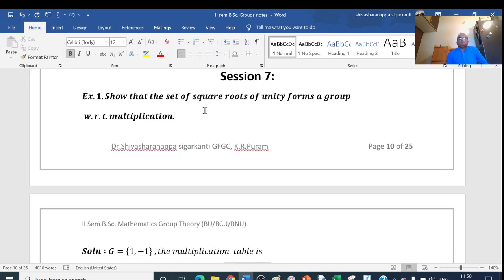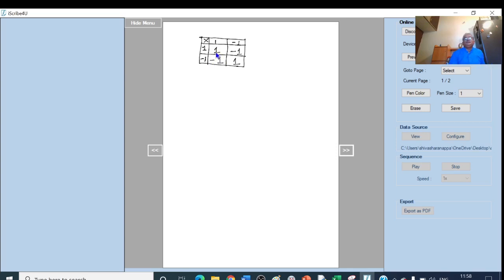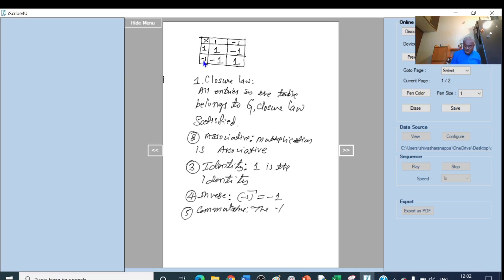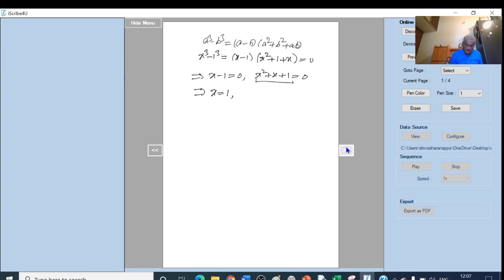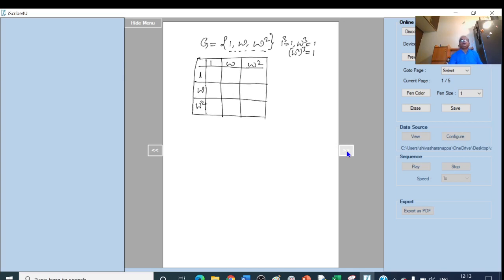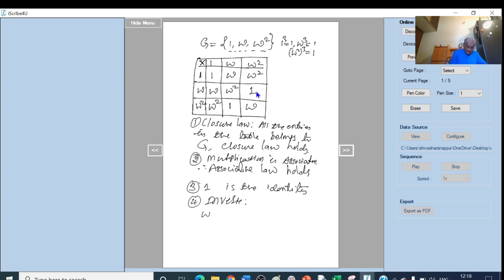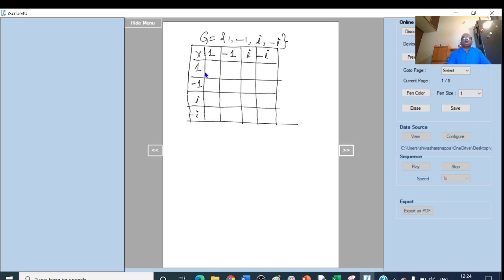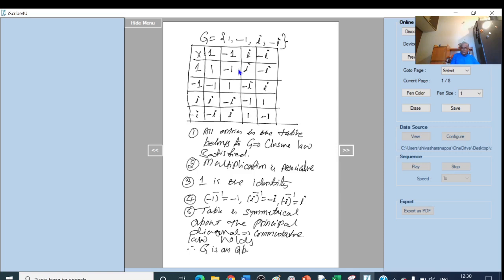Groups examples2 g7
Set of square root, cube root, fourth roots of unity is an abelian group w.r.t. multiplication